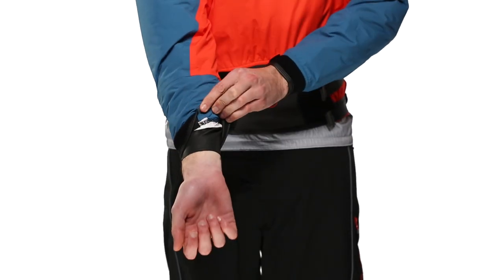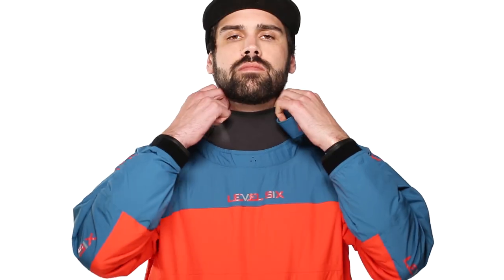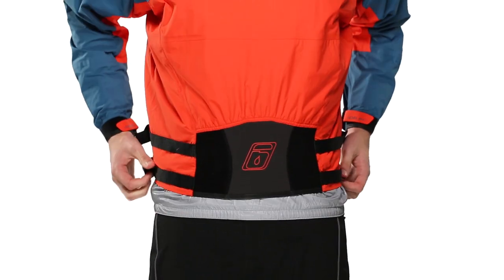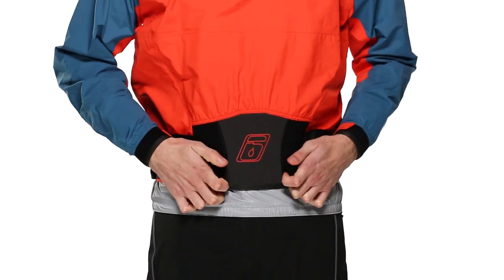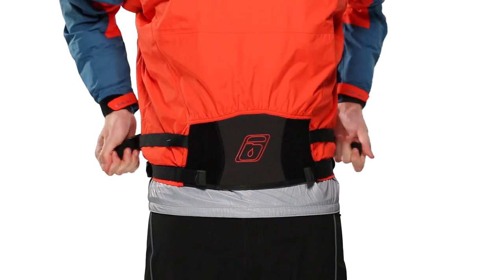Duke Drytop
The Duke is a 3-season paddling dry top constructed from our lightweight eXhaust 2.5-ply waterproof breathable nylon and features a cut that gives you a completely unrestricted range-of-movement. The overlapping double-tunnel and the dual-cinch system (DCS) waist work with your skirt tunnel to provide you with a drier seal and better paddling experience.

Le Duke est un haut étanche super léger utilisable pendant trois saisons, fabriqué en nylon imperméable respirable eXhaust 2.5 et conçu pour le mouvement sans restriction. Le tunnel double et la ceinture DCS en fonction avec la jupette assure que vous allez rester sec pendant votre temps sur l’eau.